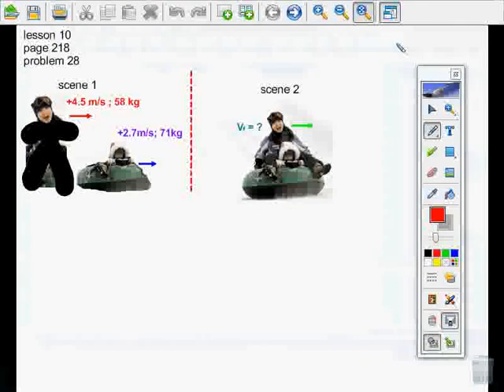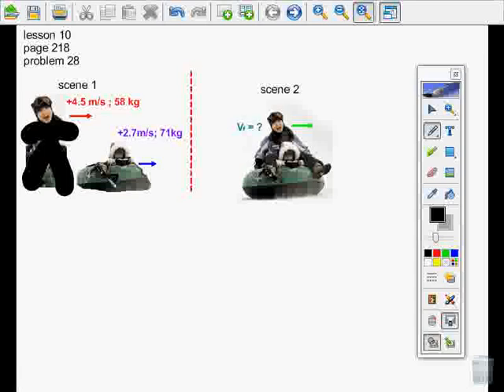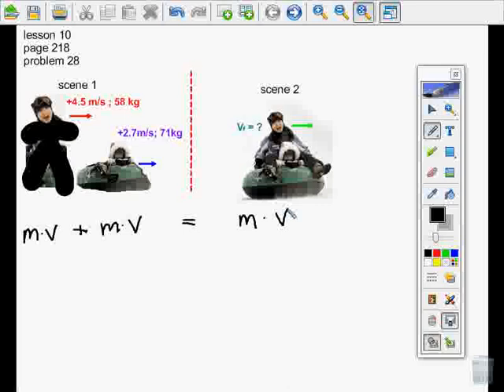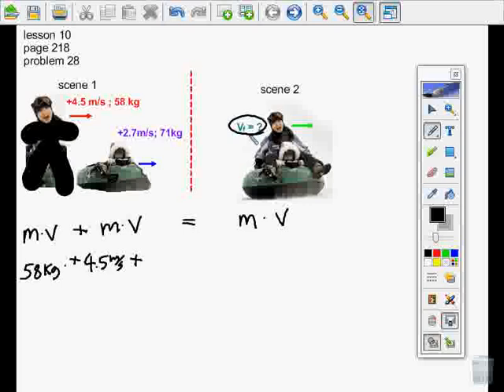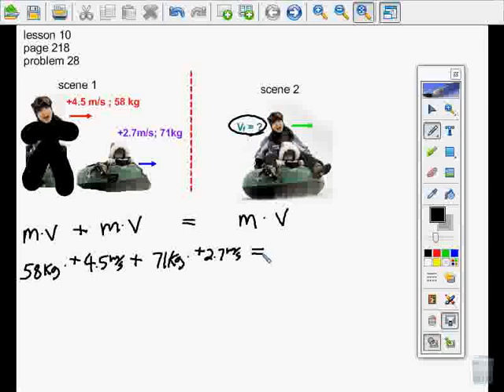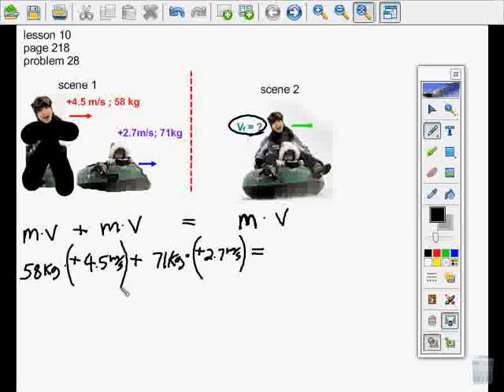Inelastic Collision Homework p.218 #28